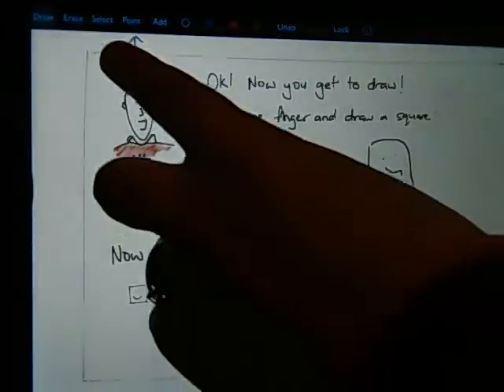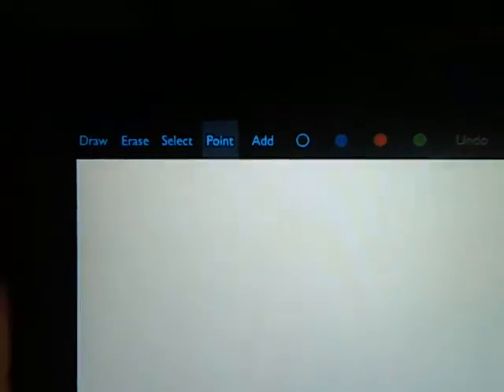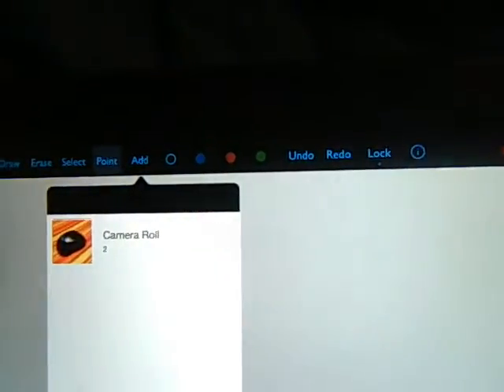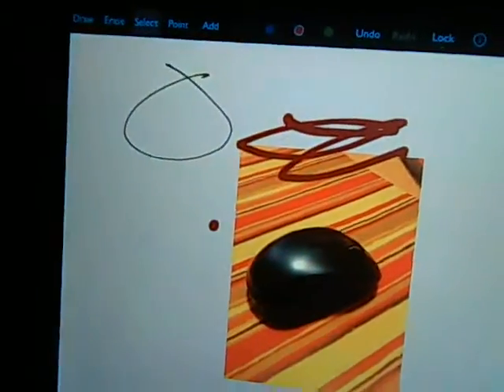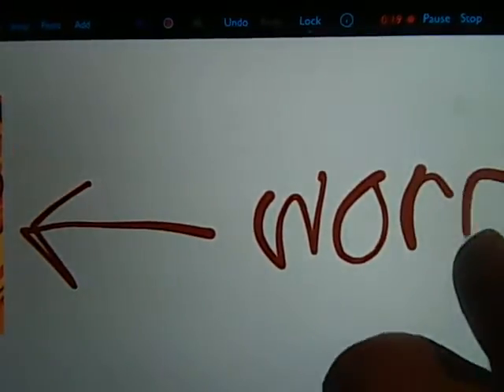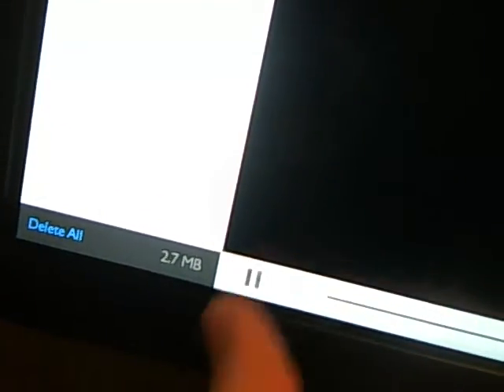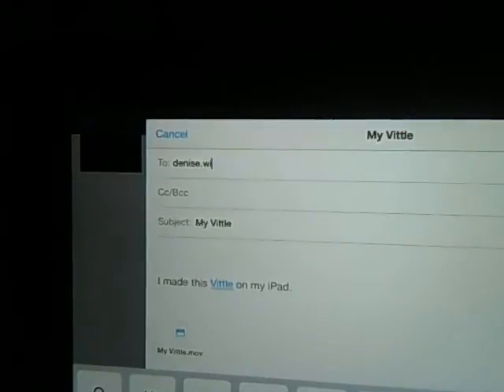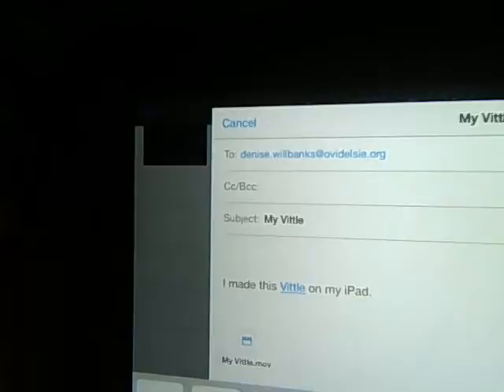How to Make a Vittle